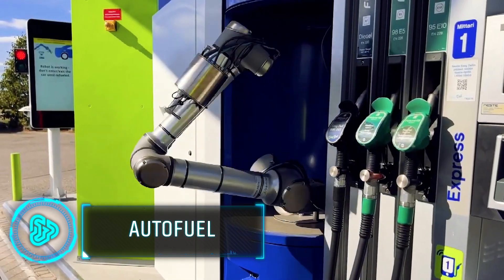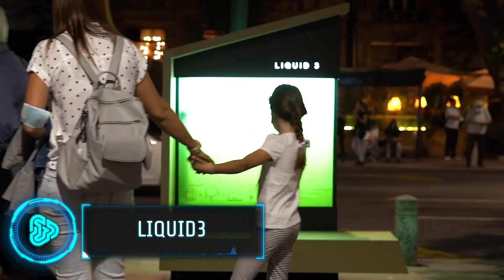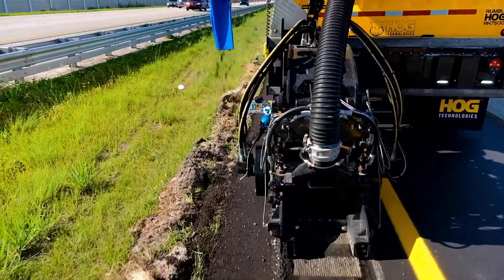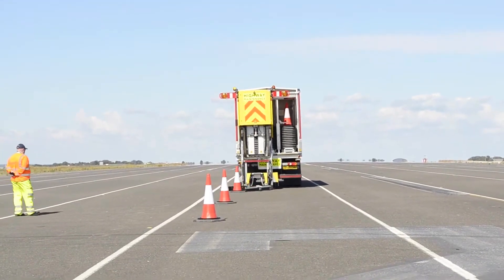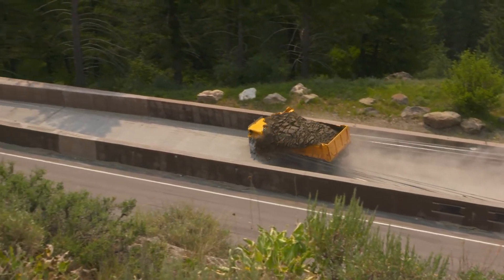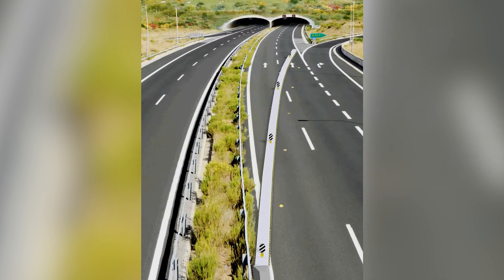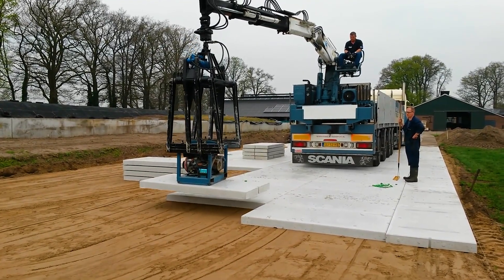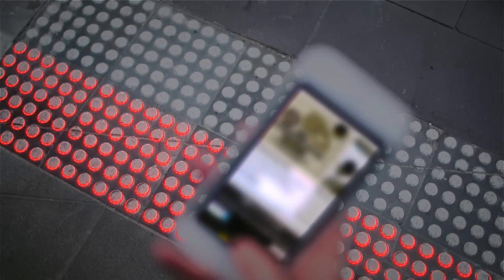20 ROAD TECHNOLOGIES OF THE NEXT GENERATION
20 ROAD TECHNOLOGIES OF THE NEXT GENERATION